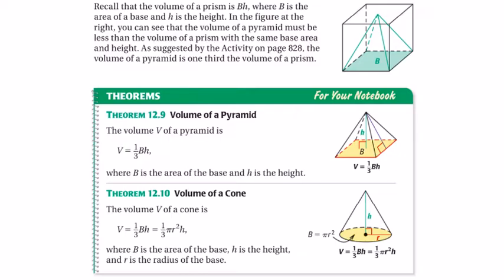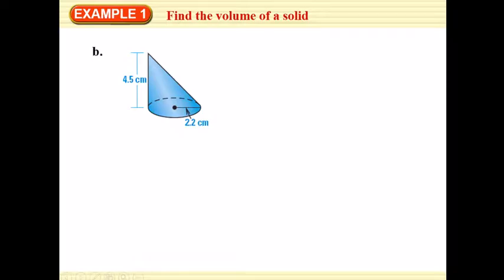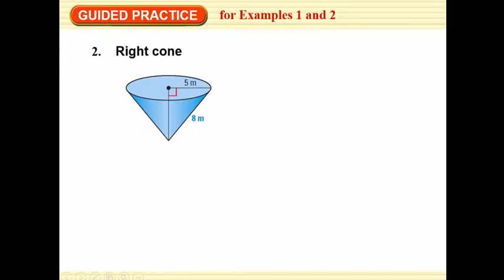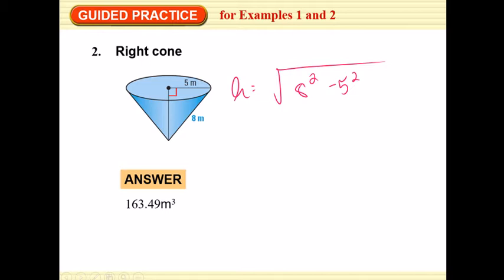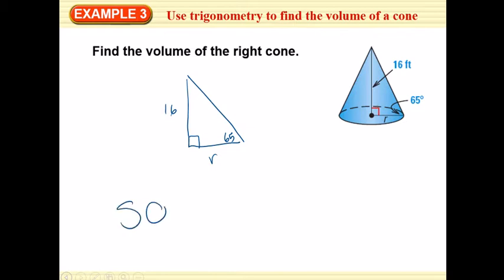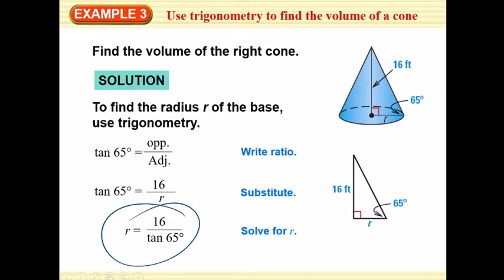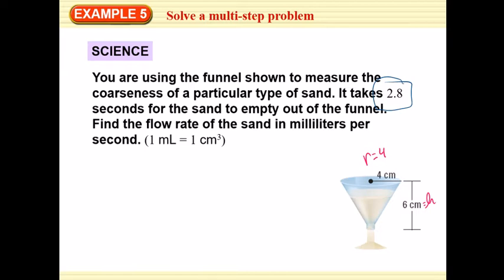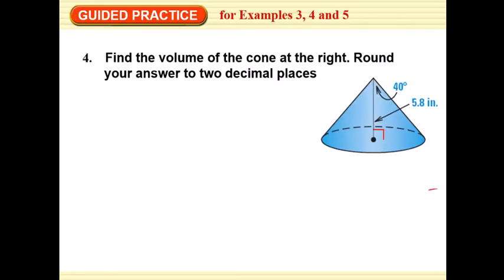Geometry, 12.5: Volume of Cones